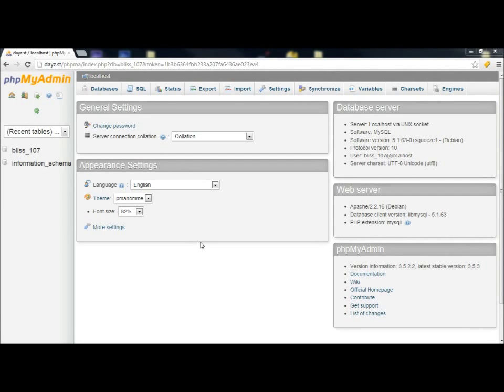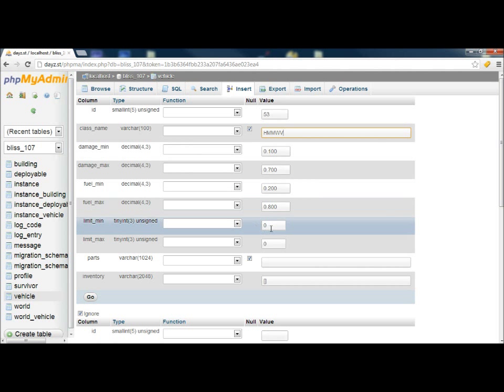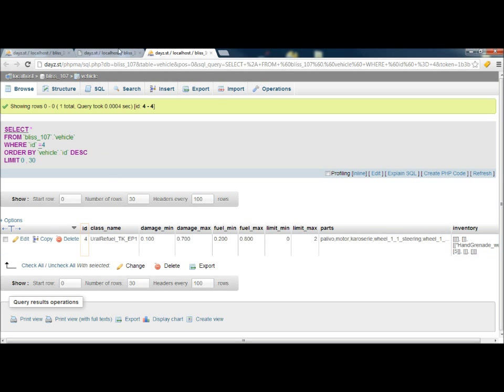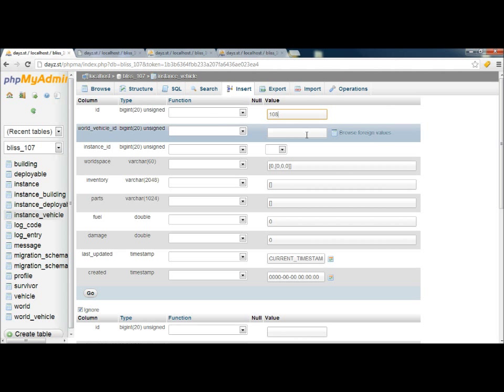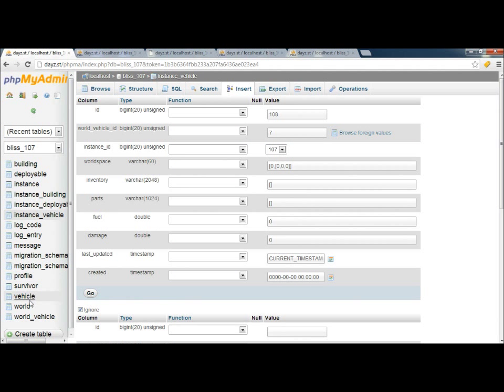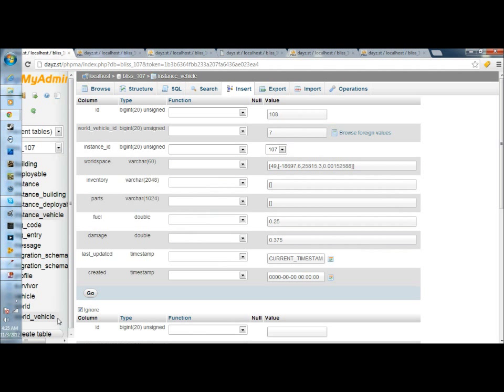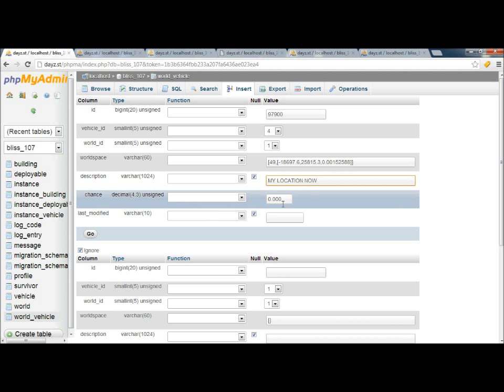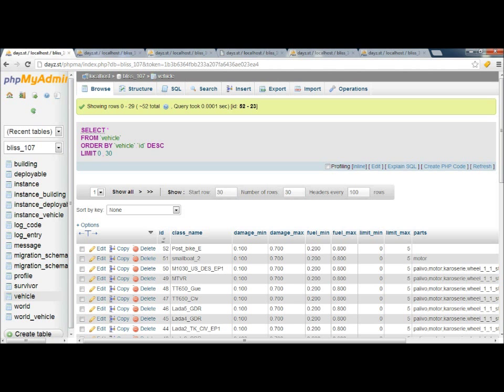Dayz.st Vehicle Spawn and placement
In this video I will show you how to place and spawn vehicles into your server from Dayz.st database